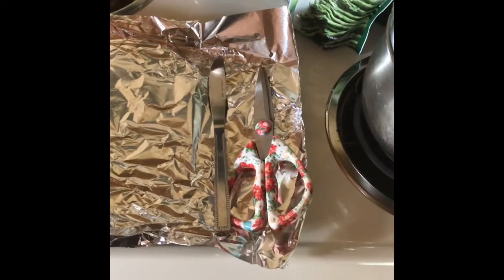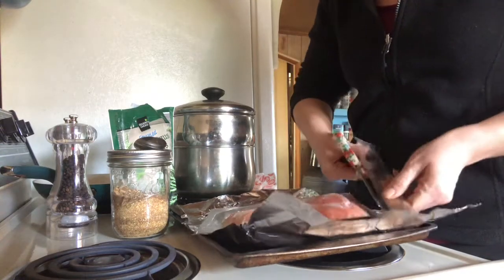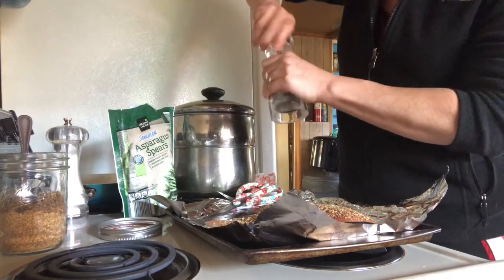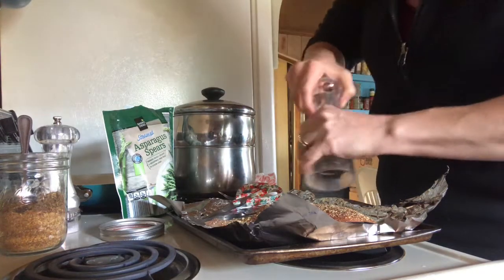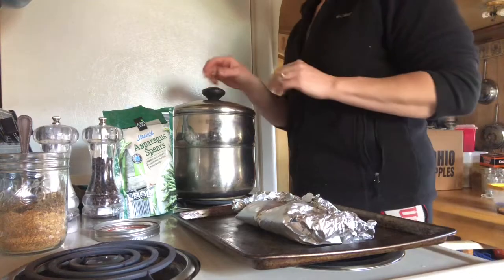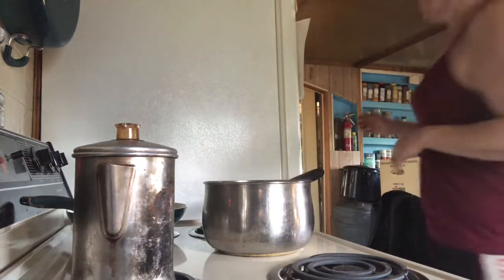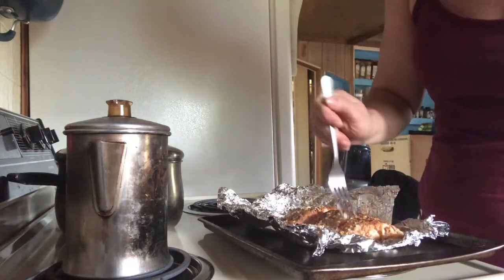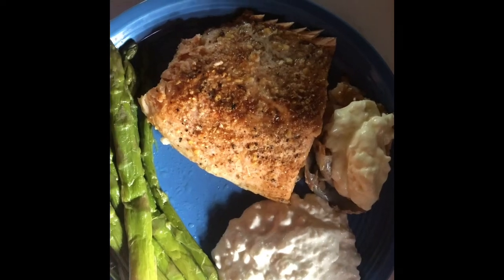KETO RECIPE: SALMON AND ASPARAGUS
KETO RECIPE: SALMON AND ASPARAGUS Follow along with me as I teach you how to Bake Lemon Salmon and Asparagus quick 25 minute dinner